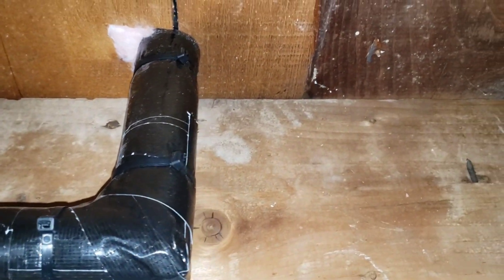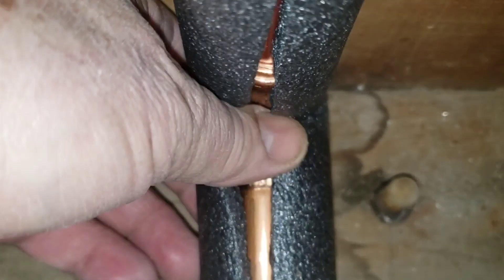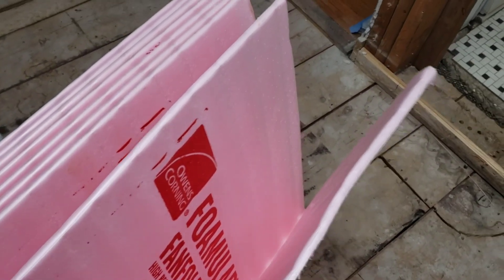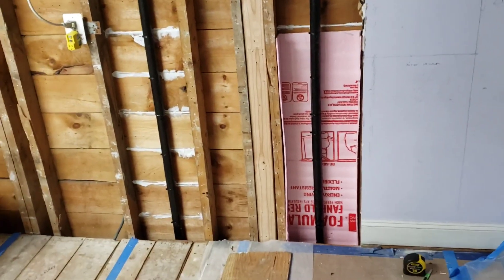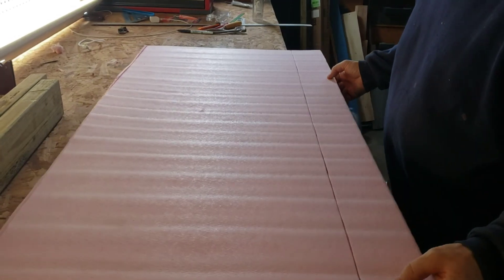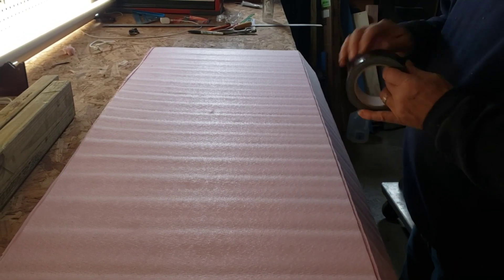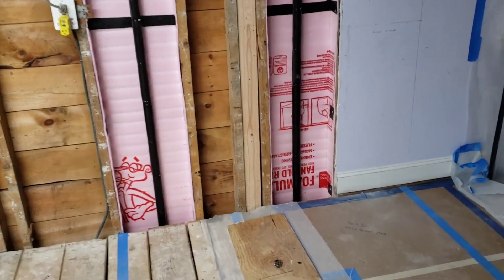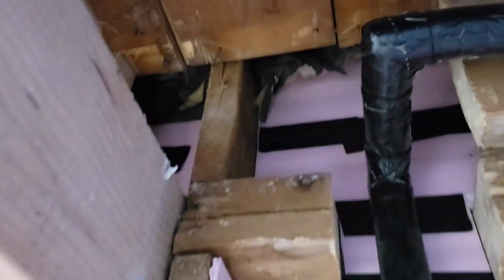01/22/24 - Kitchen Renovation - Part 37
Insulation is installed in the stud bays where the copper pipes are routed to the upstair's radiator. This precautionary measure should prevent cold air from getting into the stud bays and freezing the pipes. This was necessary because the house exterior is planked and there were lots of gaps between the boards.